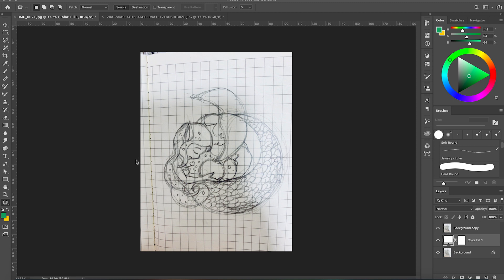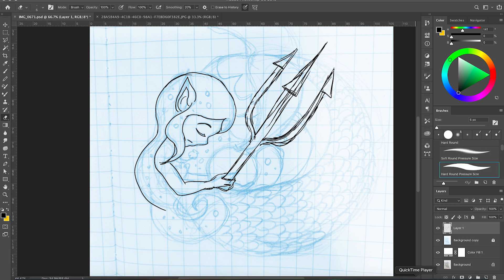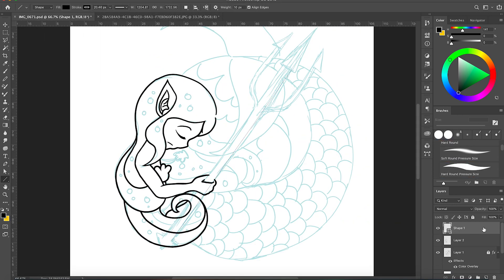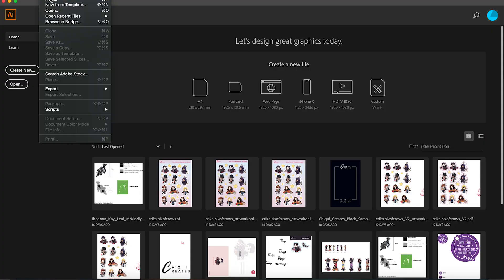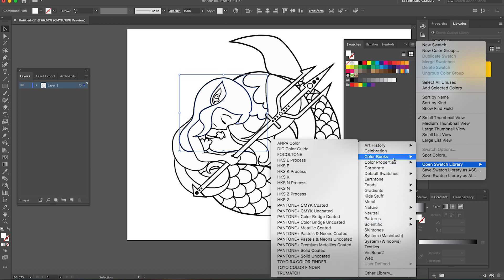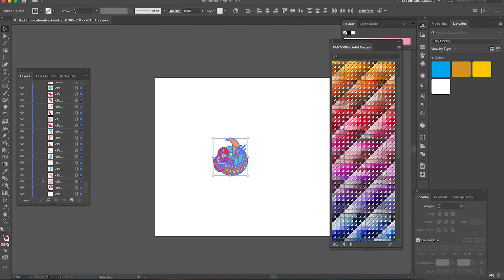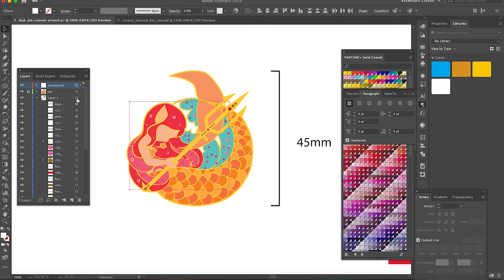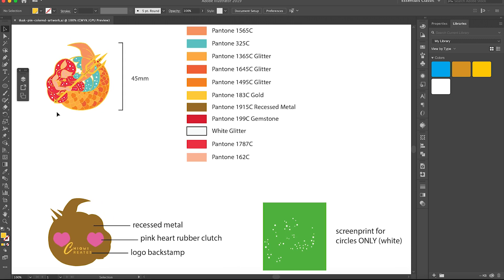Enamel Pin Tutorial: How I design & prepare enamel pin artwork using Photoshop and Illustrator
Hey friends! In this video I show you my process of designing enamel pins and preparing the artwork for pin production using Adobe Photoshop and Adobe Illustrator.

Please note that every enamel pin designer process is different and many have their own preferred way of working. This is just what works for me!